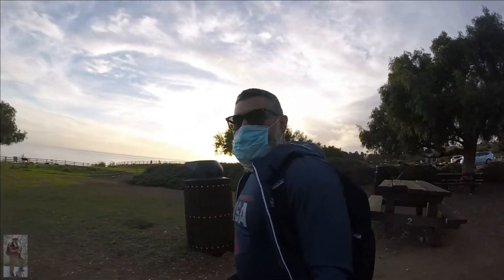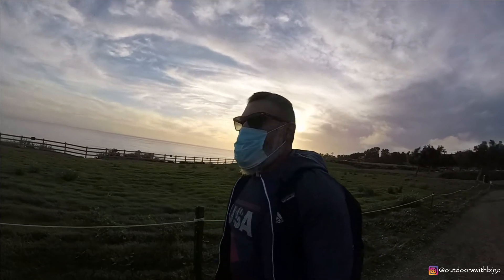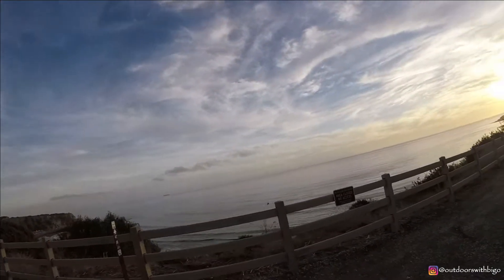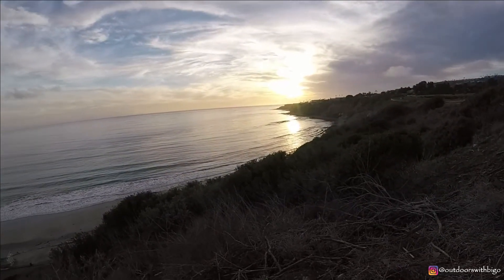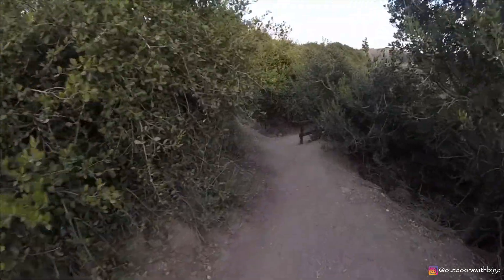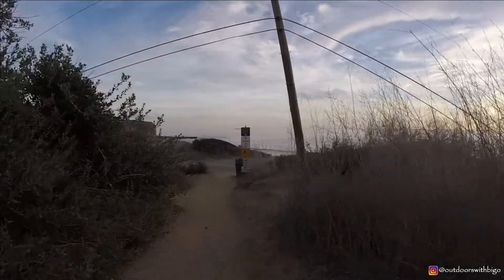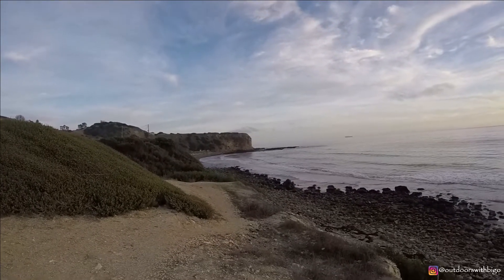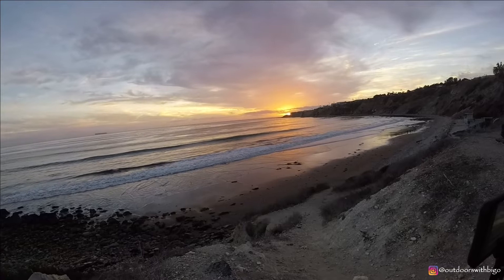VLOG #1 Abalone Cove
Found some spare time to go on this small hike.